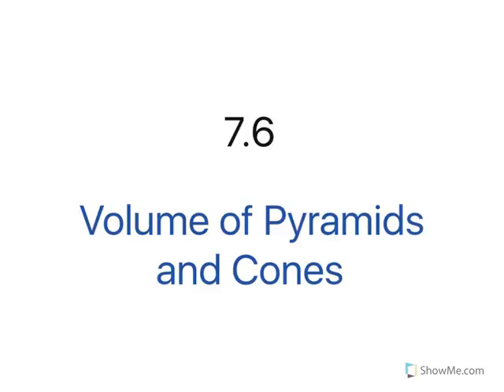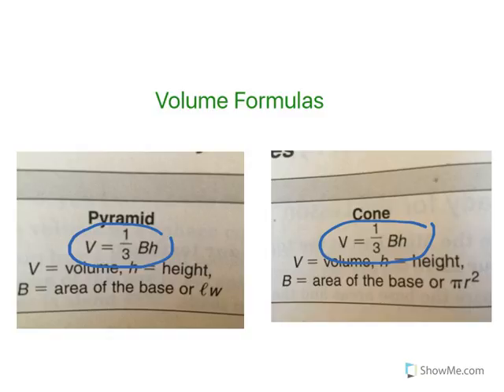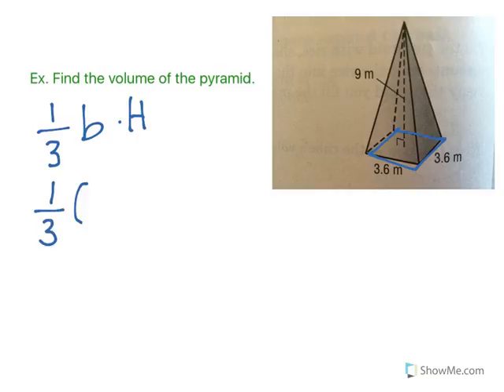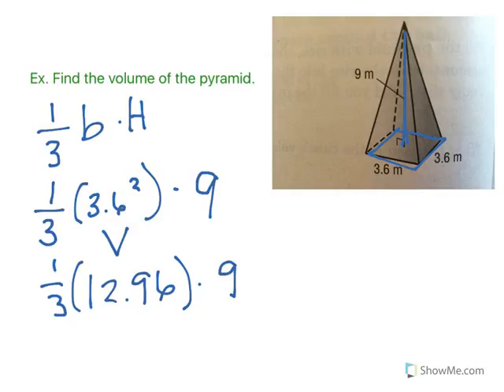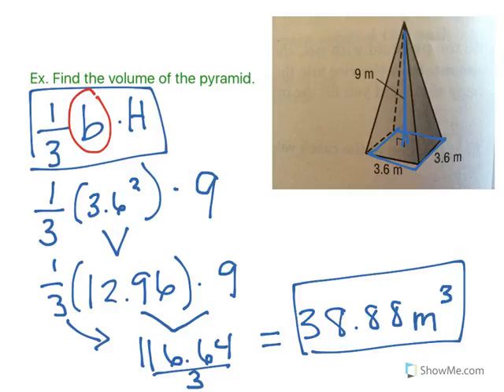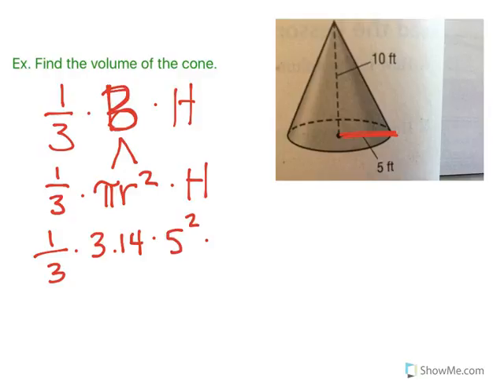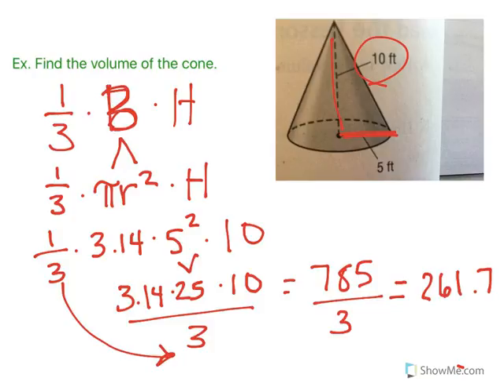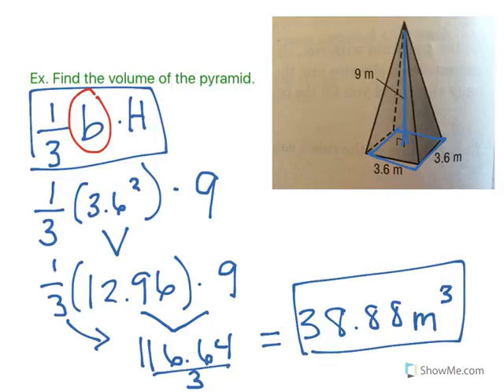7th Grade 7.6 Volume of Pyramids and Cones